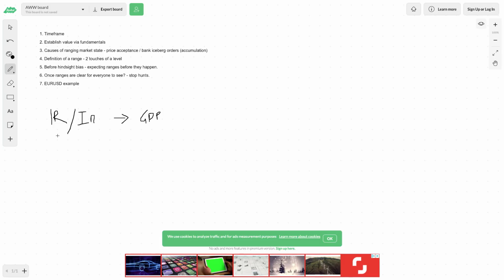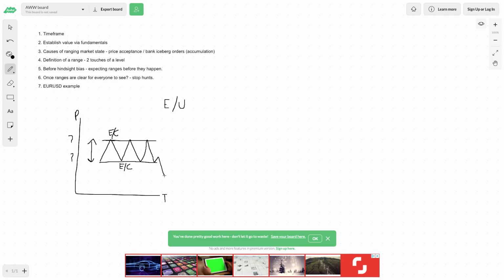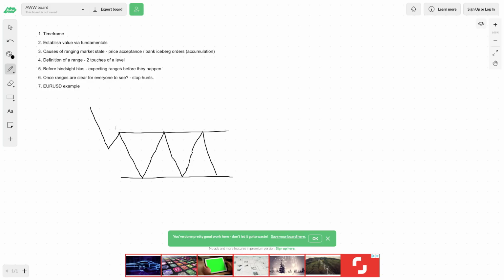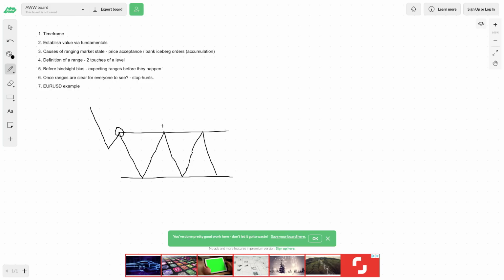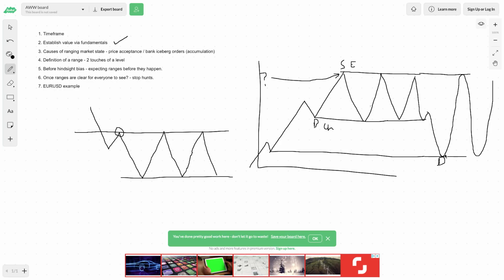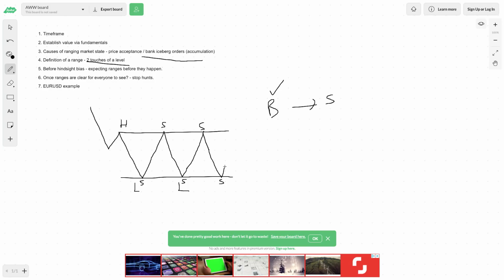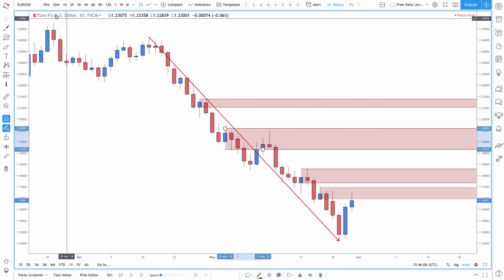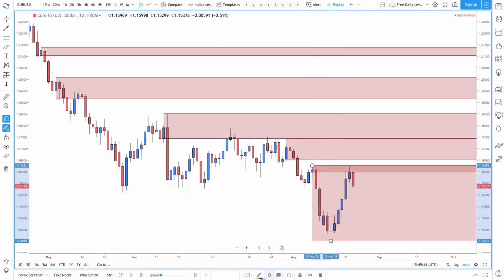How To Effectively Trade Ranges Using SUPPLY AND DEMAND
Join the Supply And Demand Discord coaching group!

Access The FREE Forex Fundamental Analysis Course!